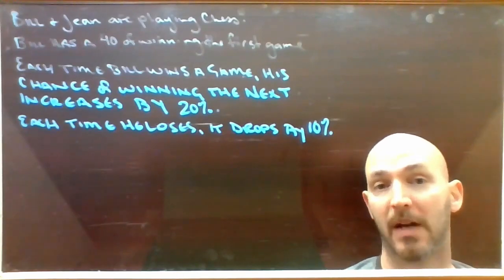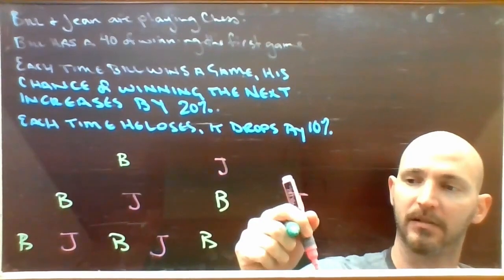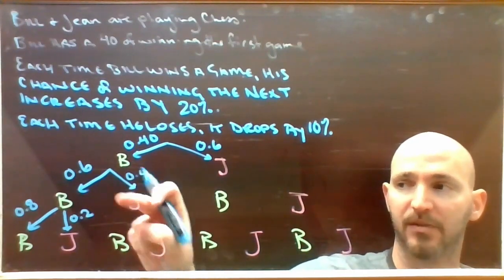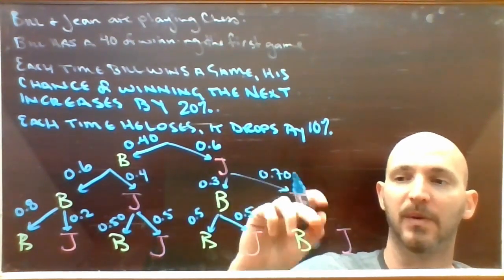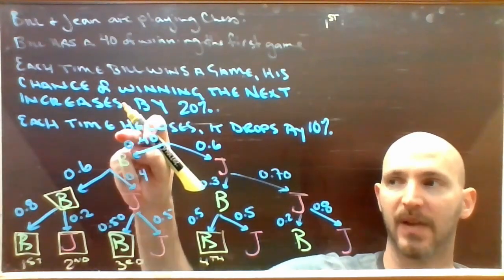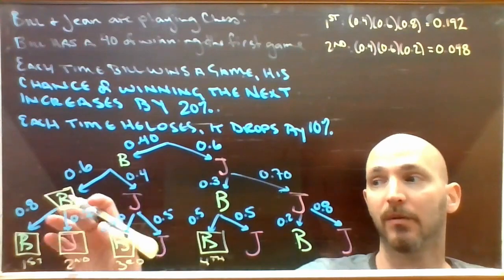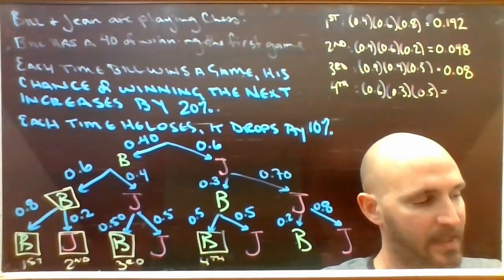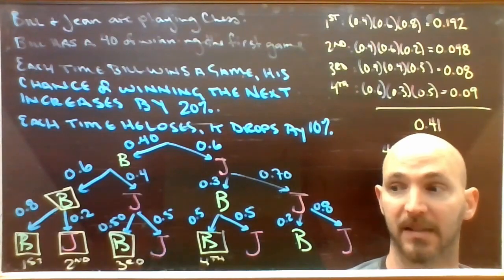Adlib on Stochastic Processes